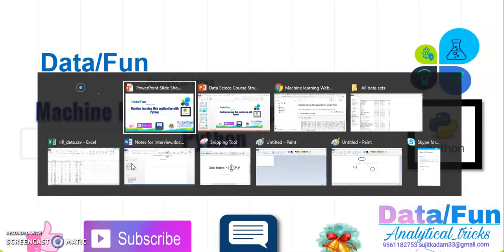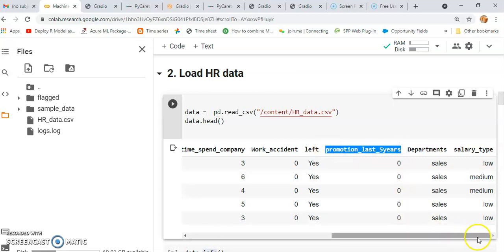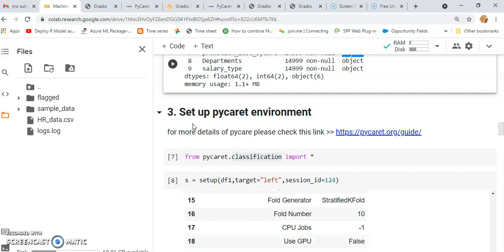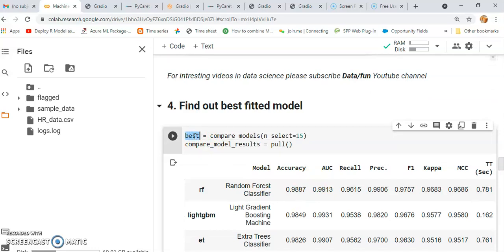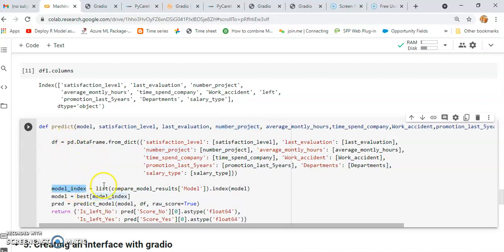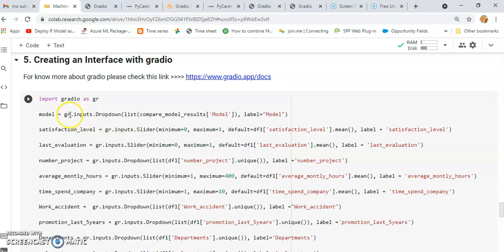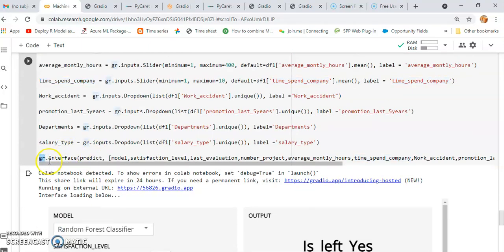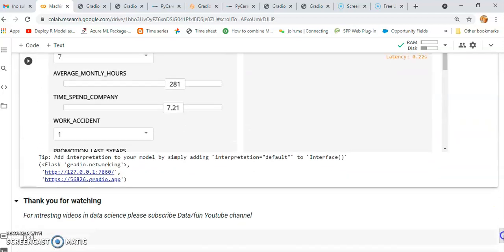Build your first machine learning webapp | Machine learning Web application by using python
Data Science updates :- in this video we will learn how to create ML web App with easy python codes

Machine learning web app
Building machine learning web apps with Python
Machine learning web app projects GitHub
Machine learning web application examples
Build a machine learning web app with Gradio and Python
Machine learning web app example
Deploy machine learning model on website
Build and deploy your first machine learning web app